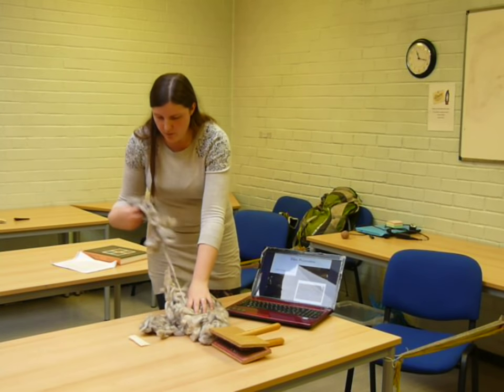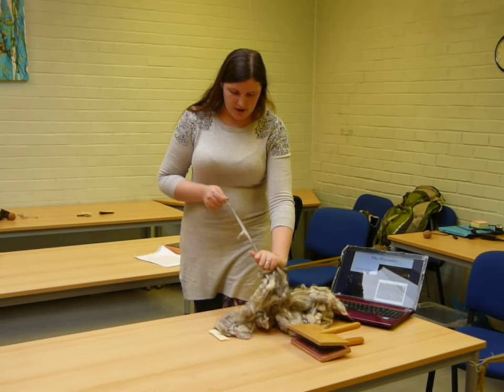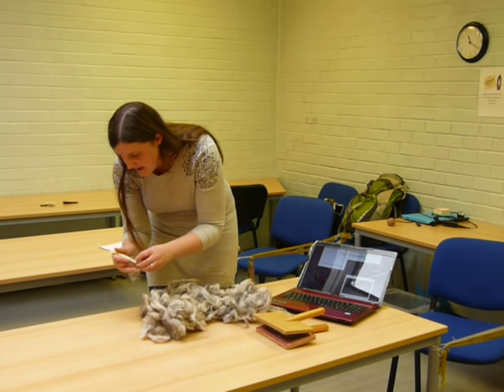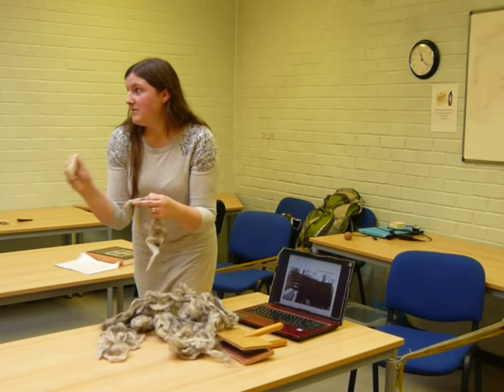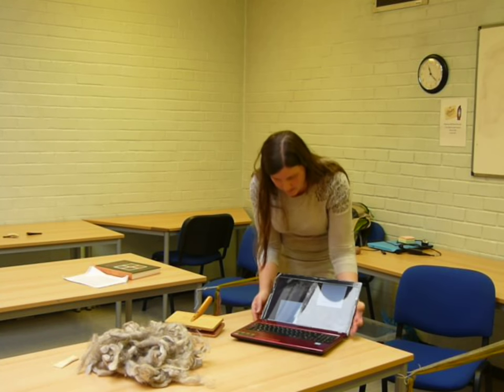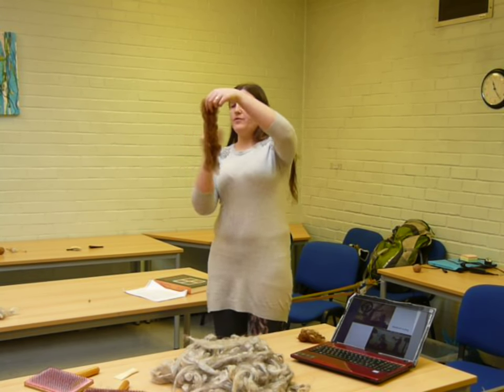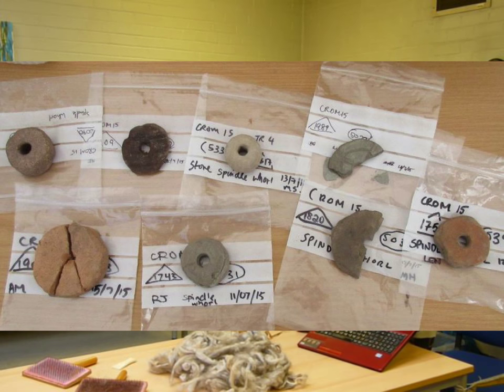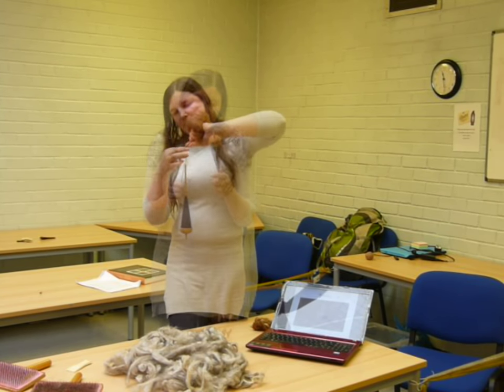ARCH Textiles Through the Ages Experimental Archaeology Workshop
Part of the Experimental Archaeology: Learning about Technologies in the Past project, funded by Historic Environment Scotland and the Heritage Lottery Fund.

Our third workshop, held on 16th December in Inverness, focussed on textiles through the ages. Lynne McKeggie, local archaeologist and textile researcher, provided an overview of textile production through the ages, looking at fibre preparation with combs and carding, spinning with drop spindles and the drop loom and then tablet weaving. Throughout she showed us the archaeological evidence of tools, which is very sparse and tantalising due to issues of preservation both of the wooden tools and resulting textiles

Our main evidence of spinning comes from spindle whorls found on prehistoric and modern sites. They come in a variety of materials, shapes and sizes. The wooden spindles rarely survive.